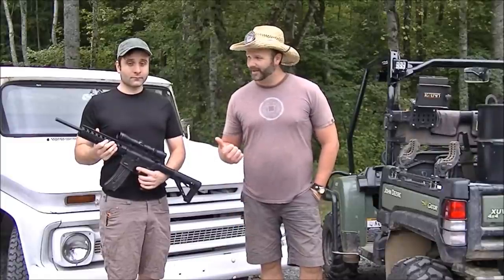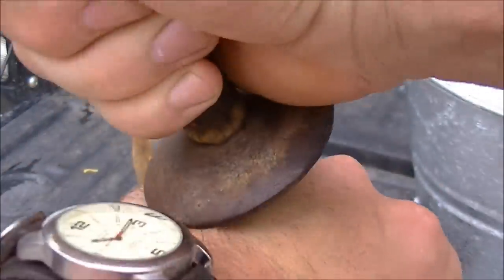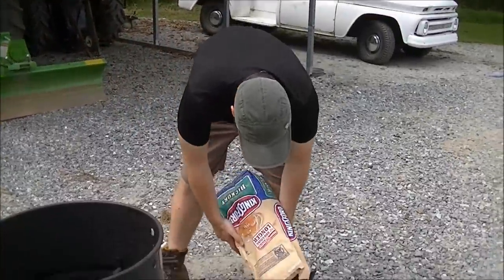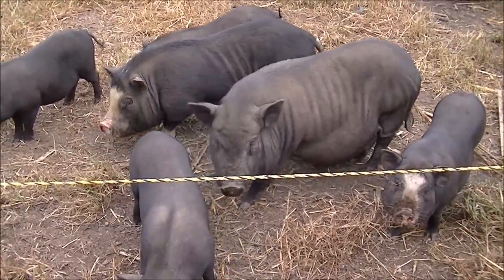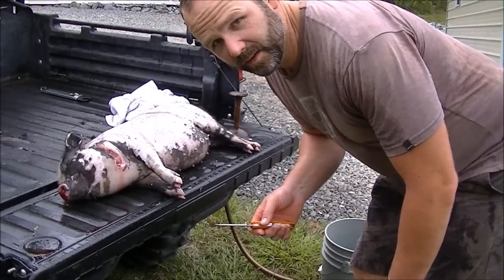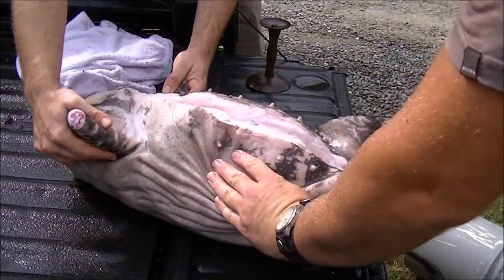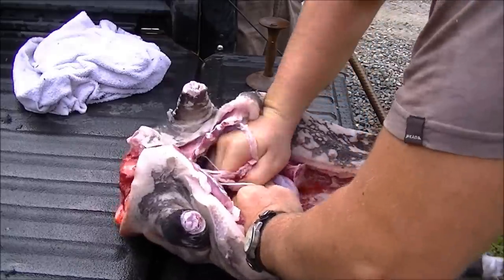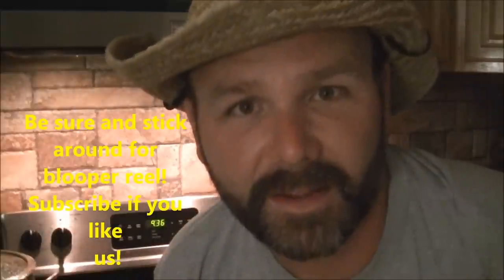Live off the Land! How to kill and process a small hog for smoking (graphic)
To Viewer: This video shows preparing of a carcass for human consumption, if that bother's you do not watch, entrails and flesh will be exposed.

Educational video on how we prepare and process a small pig for smoking on the Stoney Ridge Farm in September 2016.